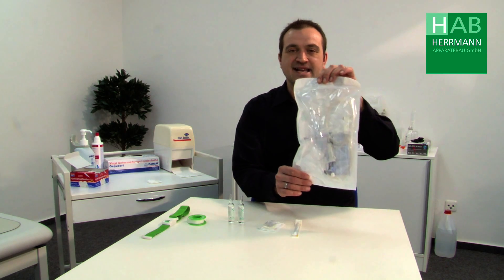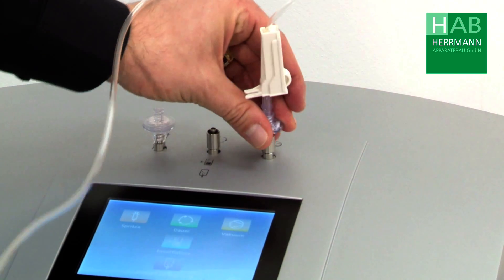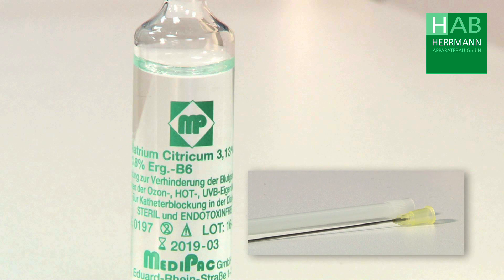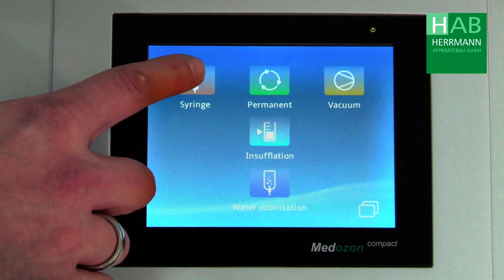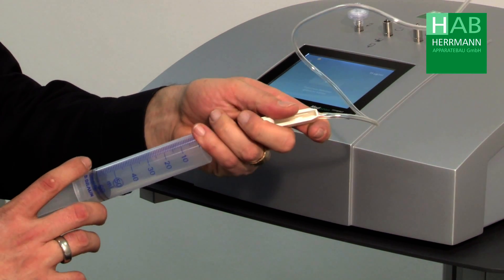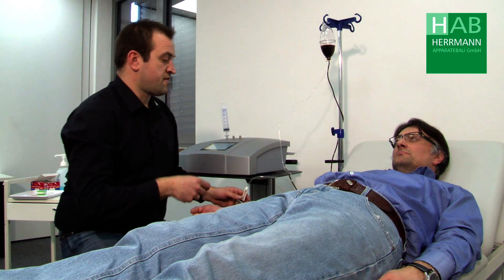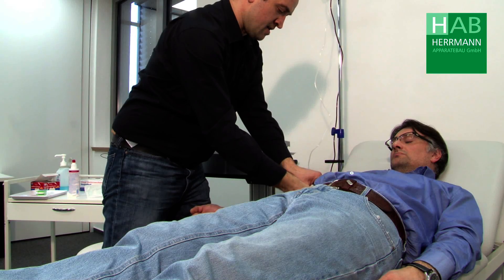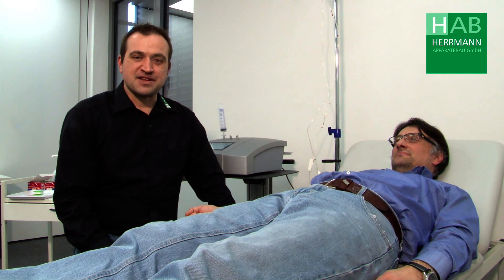The normobaric ozone therapy with Medozon compact device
Application video for the normobaric ozone therapy with the Medozon compact by Herrmann Apparatebau GmbH

This film gives you an insight about the use of our medical ozone equipment.

If you need information or you have questions for the using of our ozone equipment, visit our